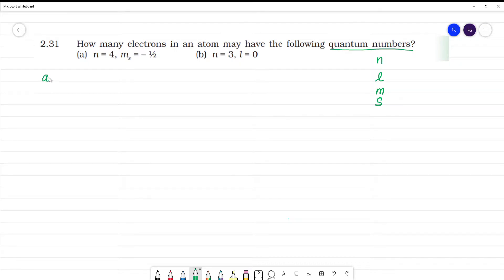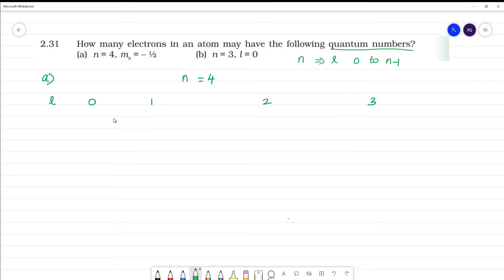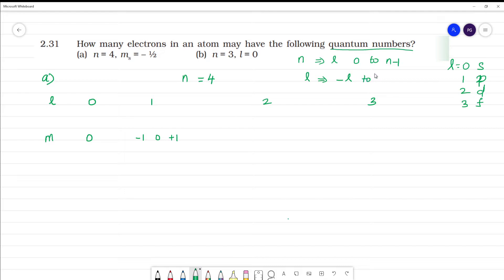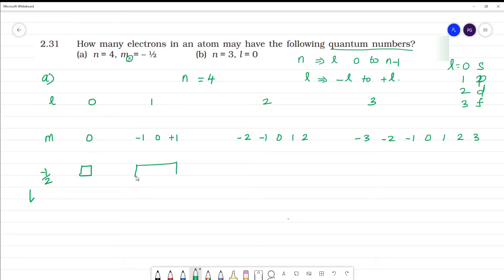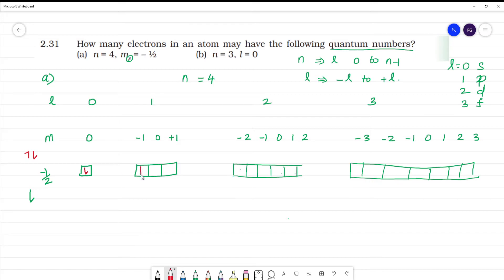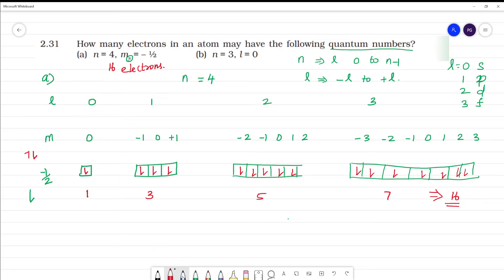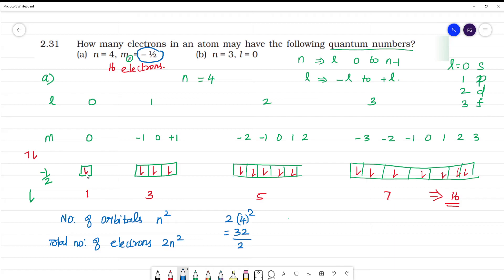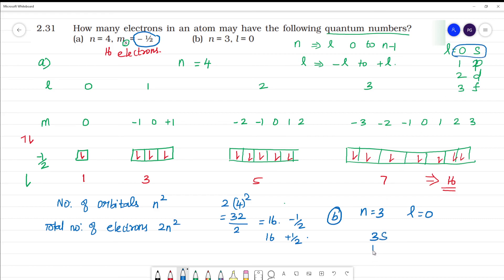How many electrons in an atom may have the quantum numbers?(a) n = 4, ms = – ½ (b) n = 3, l = 0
How many electrons in an atom may have the following quantum numbers?
(a) n = 4, ms
 = – ½ (b) n = 3, l = 0